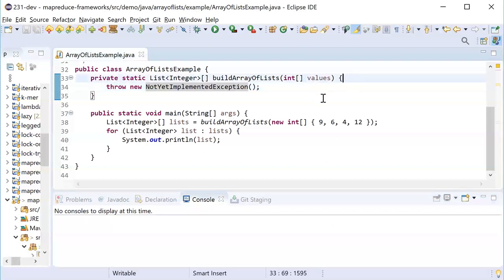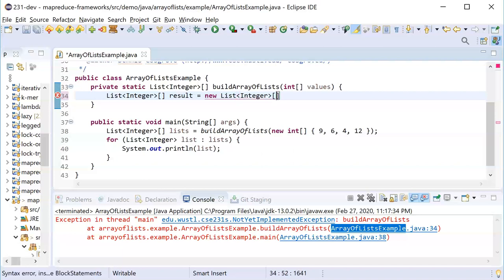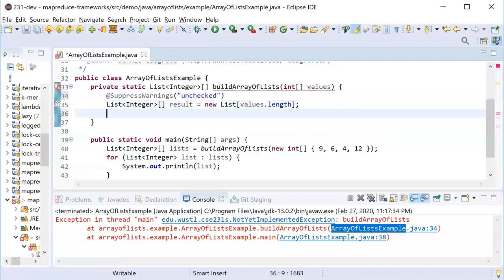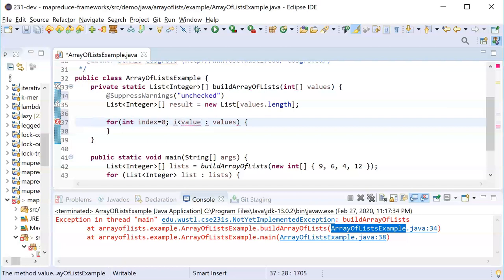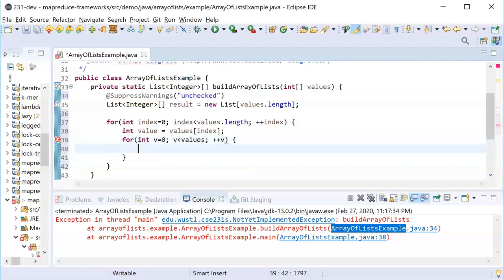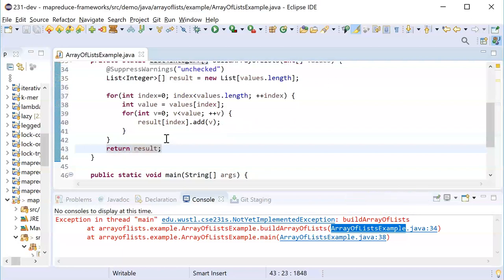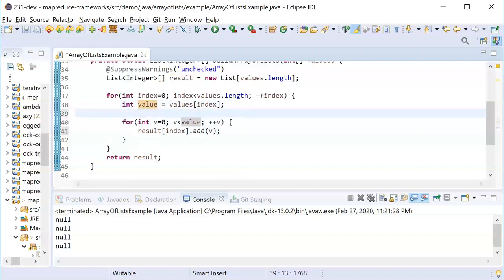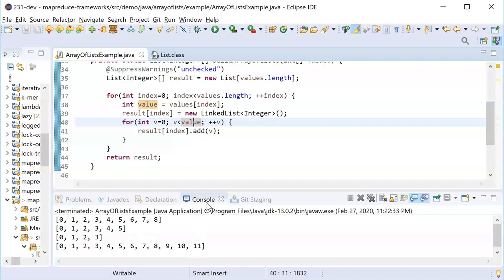Java Arrays Of Lists Demo